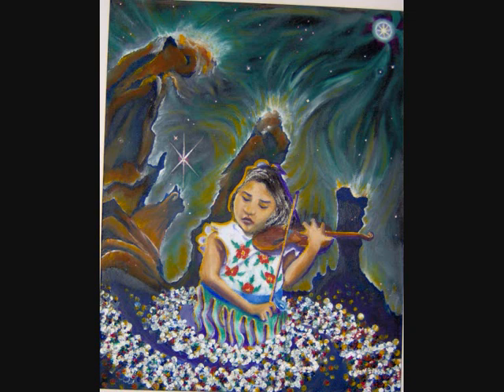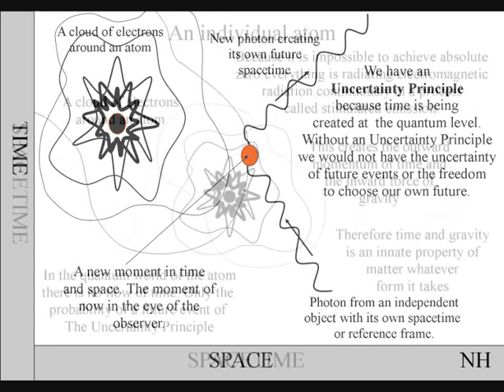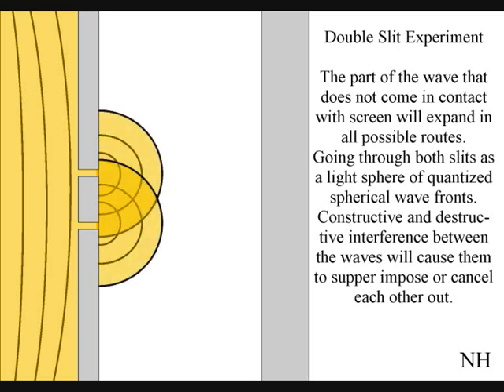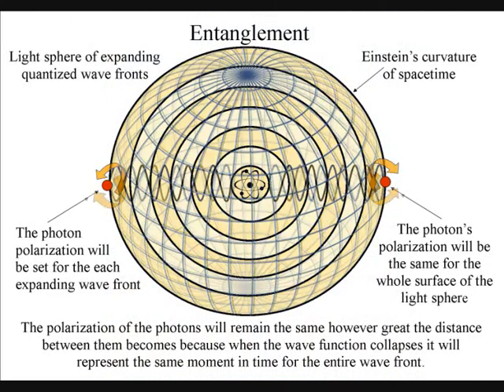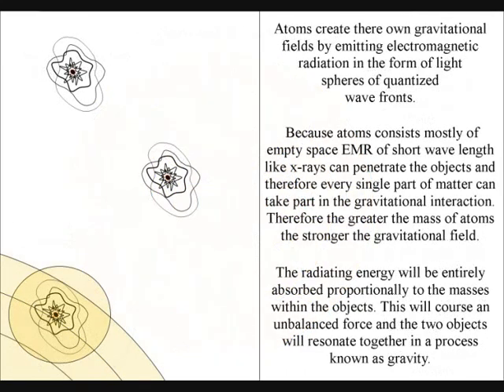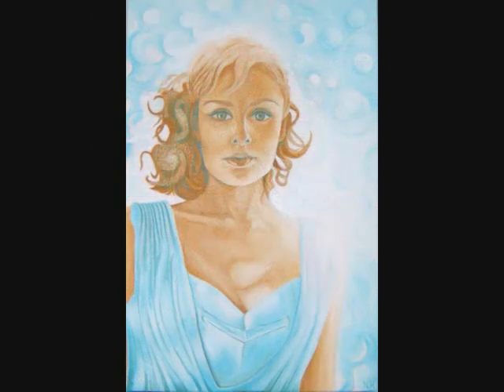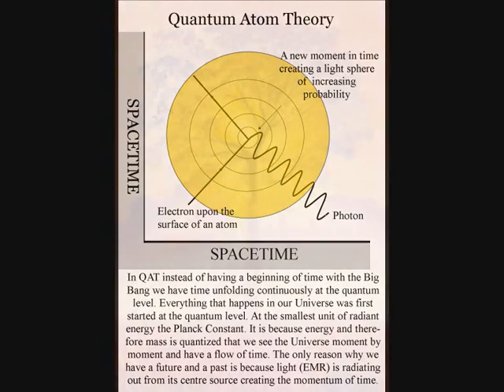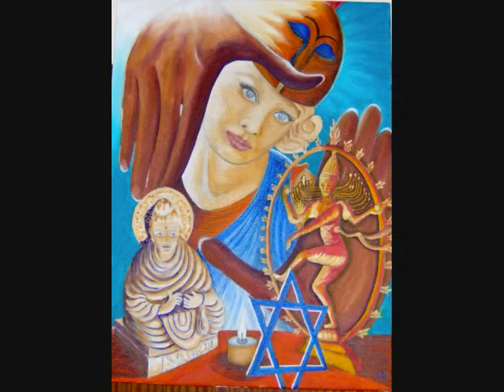The Theory of Everything, Quantum Atom Theory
This video explains the forward momentum of Time uniting quantum mechanics and classical mechanics into one unified theory. Modern physics is divided into two parts the quantum physics of probability and the classical physics of Newton with his laws of motion. Only a hidden variable could explain the probability of quantum mechanics uniting physics. The problem is such a variable would have to affect all the matter of the Universe from its creation to the present day. But there is one variable that has done just that the variable is Time itself. In physics there is no understanding of the forward momentum of Time. But in Quantum Atom Theory Time is created at the quantum level of the atoms by the emission and absorption of electromagnetic radiation from one atom to another. When light comes in contact with electrons on the surface of an atom there will be a photon electron coupling. This will cause a quantum leap of energy creating a wave function of future possibilities. In this way two dimensional space on the surface of an atom expands into three dimension spacetime. The wave function will take the form of a light sphere of quantized wave fronts. Each wave front will be quantized at the lowest level that radiant energy can affect matter the Planck constant. Because it is impossible to achieve absolute zero atoms will continuously radiate out wave fronts when a wave front comes in contact with another atom it will collapse into a moment of Time and then the next wave front will create the next moment in a chain reaction creating the  forward momentum of Time. The probability of the Uncertainty Principle is the same probability that the observer will have with any future event.